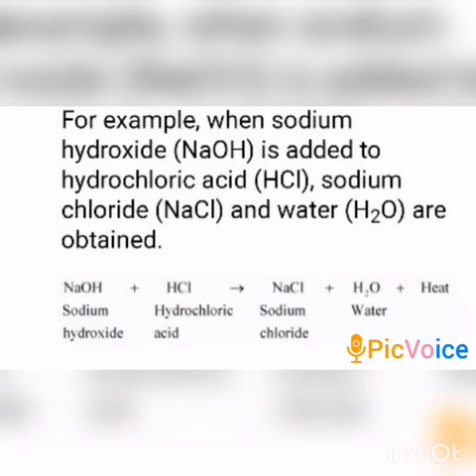SRI PARASAKTHI VIDYALAYA CBSE